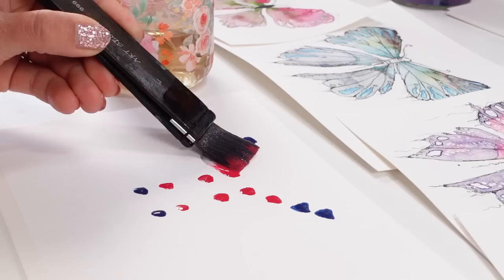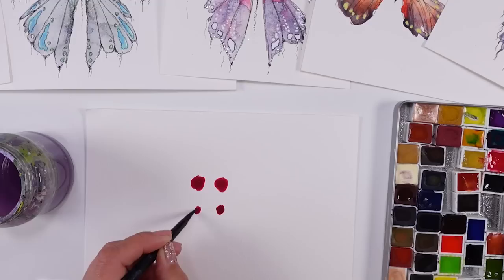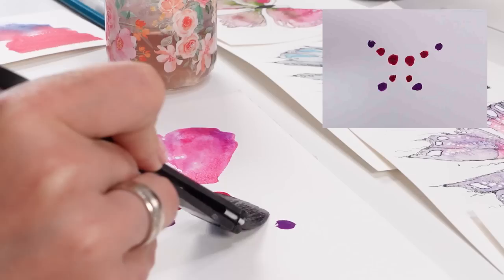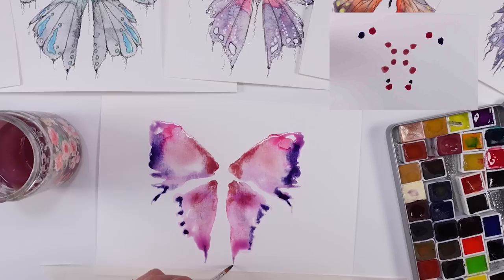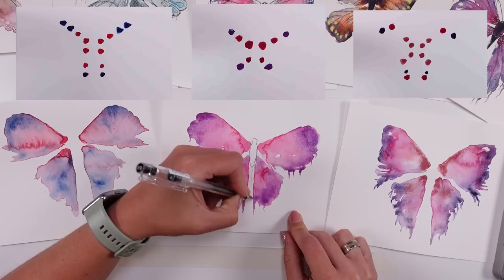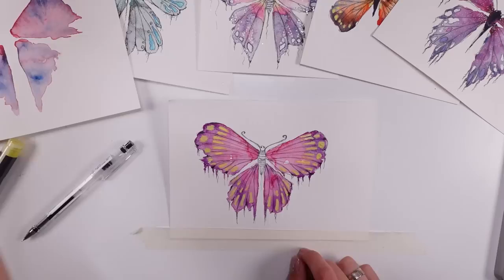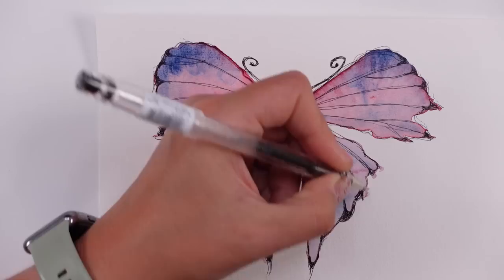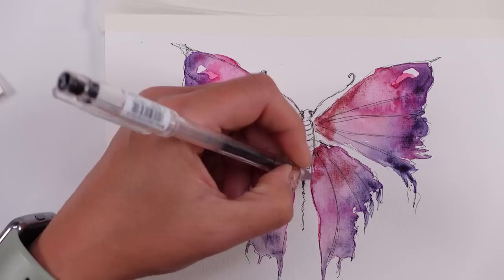This WATERCOLOR technique WILL CHANGE how you PAINT butterflies forever ! ~ Painting Lessons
This WATERCOLOR technique WILL CHANGE how you PAINT butterflies forever !
🔗🎨📝 SUPPLIES USED:
Flat brush:

Easy painting, drawing and doodles of your flower. Beginner style, everyone can paint this pretty flower!
It's hard to start your art journey if you never tried. Using watercolor paints for the first time can be overwhelming. However I believe everyone can be creative and start painting. I will show you how I paint easy watercolor flower.